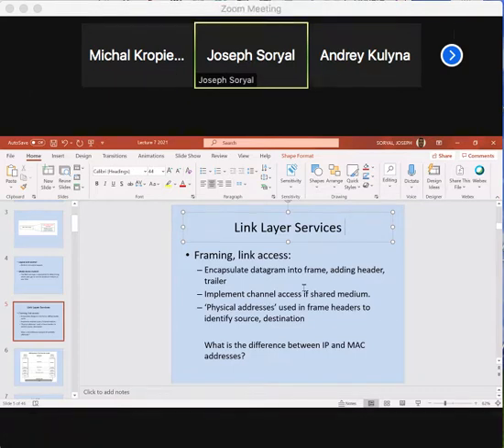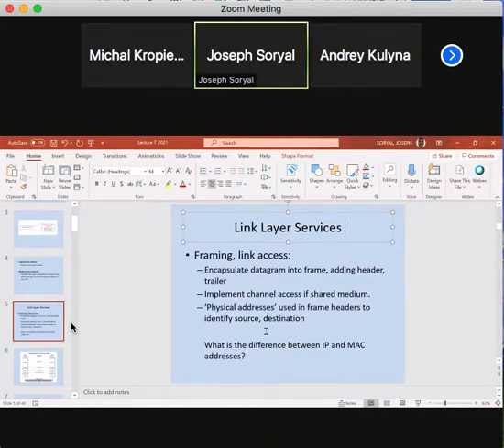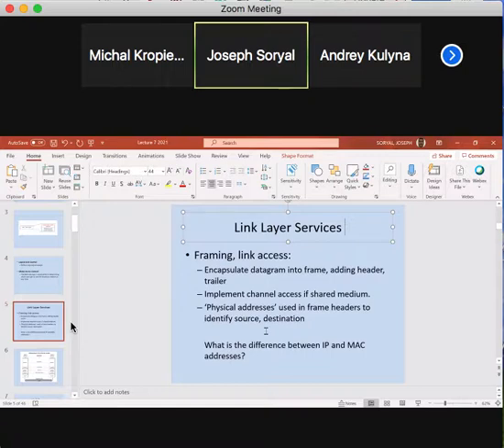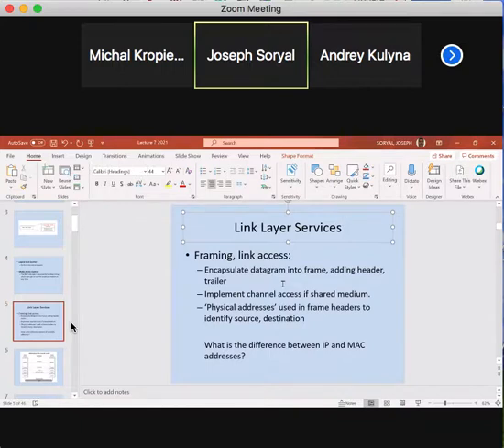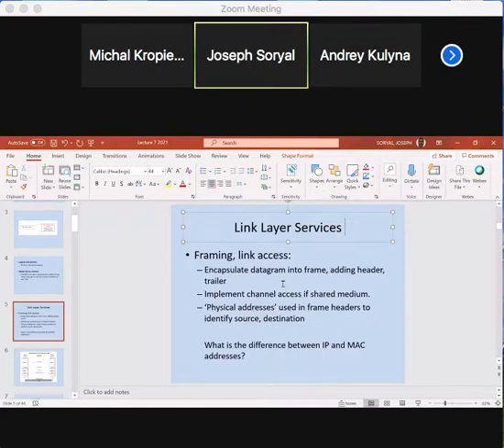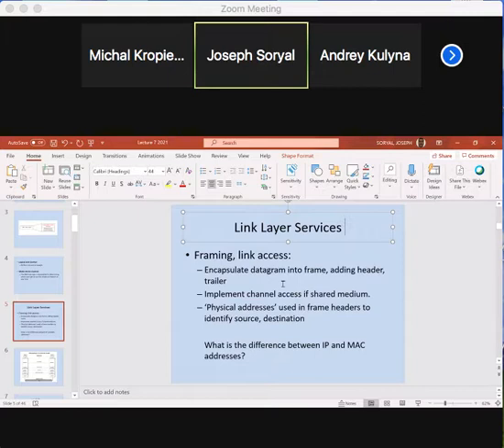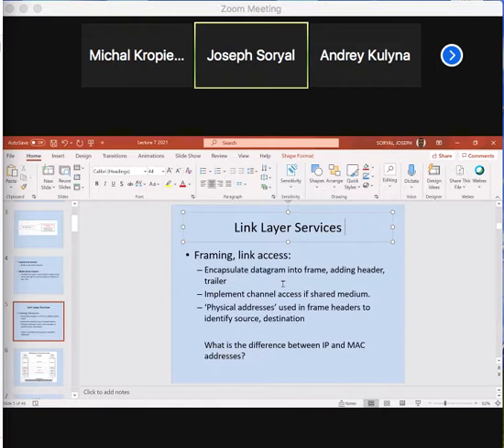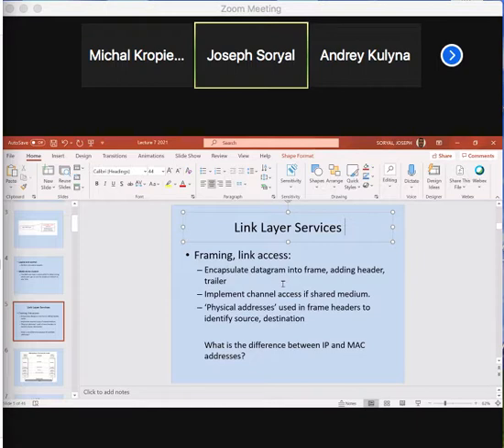11 2 21